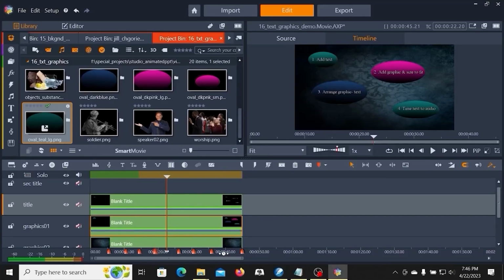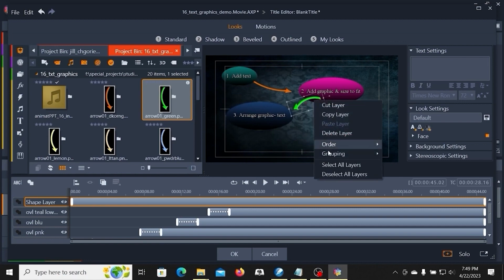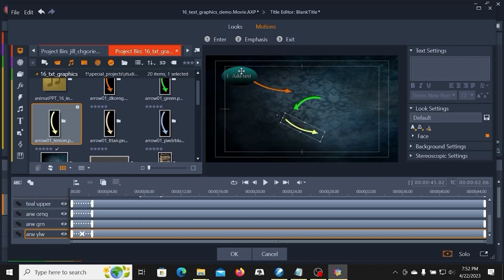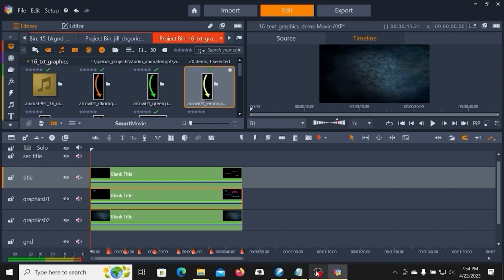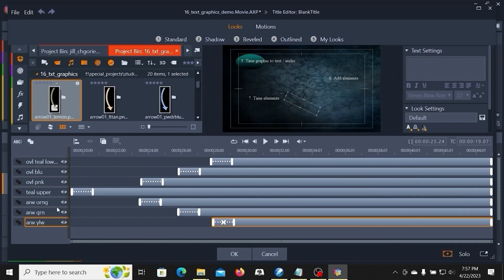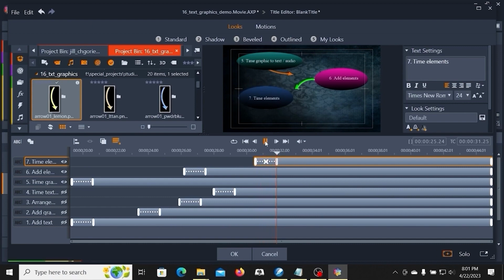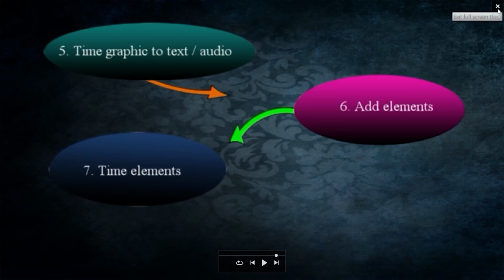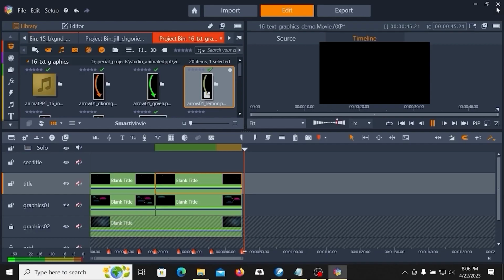Creating A Powerpoint-style Presentation In Pinnacle Studio 22: 16. Combine Text & Graphics Part 3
In this third part of my video on combining text & graphics in Pinnacles Studio's title editor, I add some arrows to the text and ovals in part 1 and 2. I demonstrate how I scale the arrows, problems you might encounter, timing the arrows so they come in right when I want them to as well as a few notes on the overall design and execution.